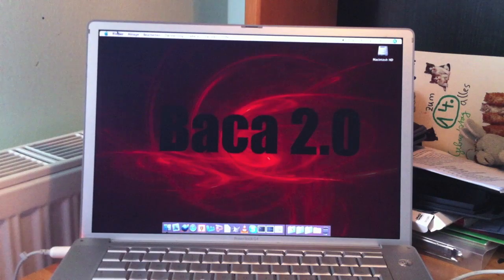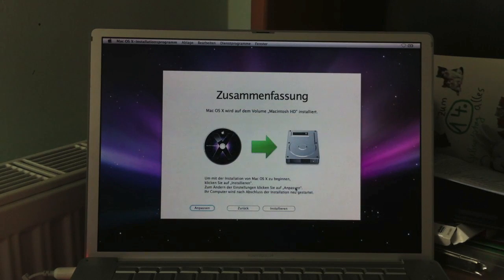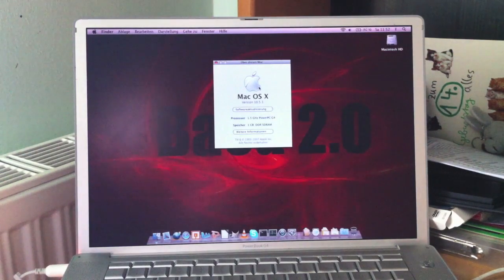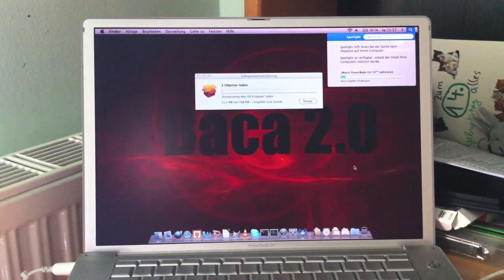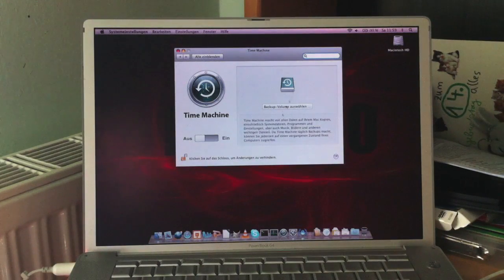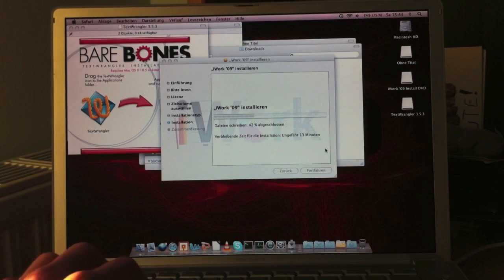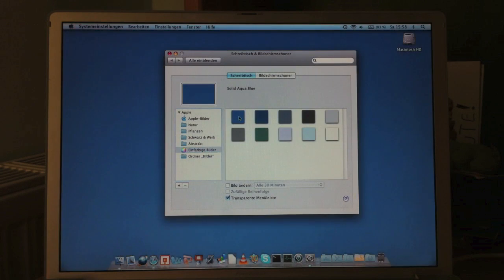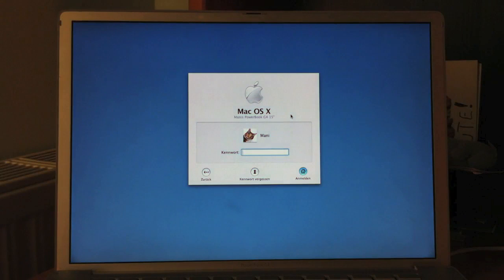Powerbook G4 Leopard Installation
Needed to get Leopard back on my Powerbook